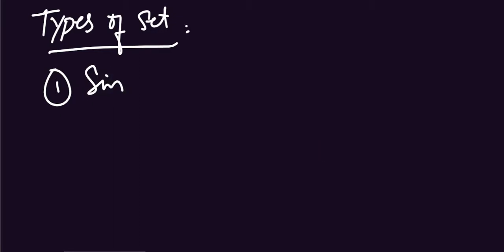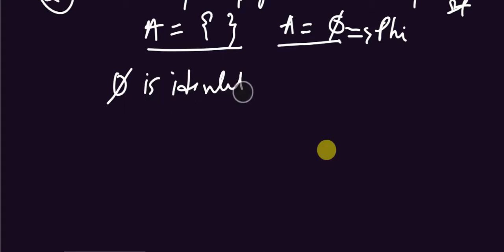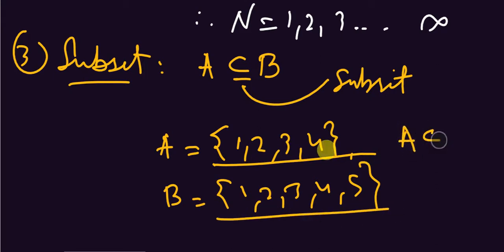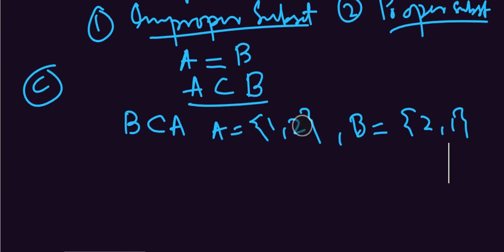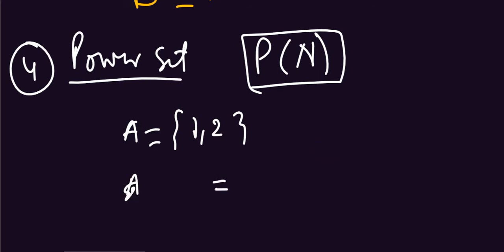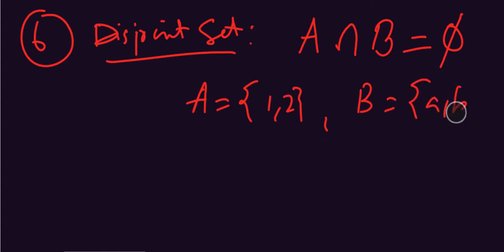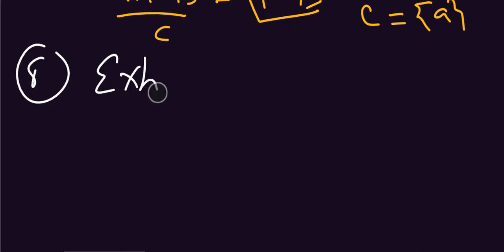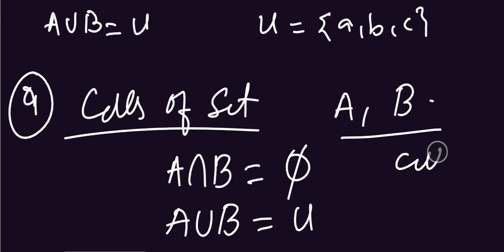Types of Sets | Mathematics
Also watch out these basic videos for beginners of mathematics.

Best Maths Book For Learning Mathematics | How to became good at maths with 1 book | hindi / urdu

How to convert length | How to convert km into m, m into km, m into cm, cm into mm, mm into cm

If you have any query or and question, ask in the comment section below.

Because
Subscription is a solid support for me!

END OF DISCRIPTION